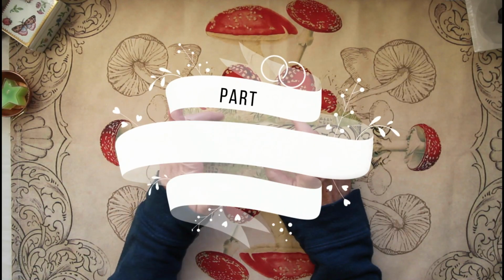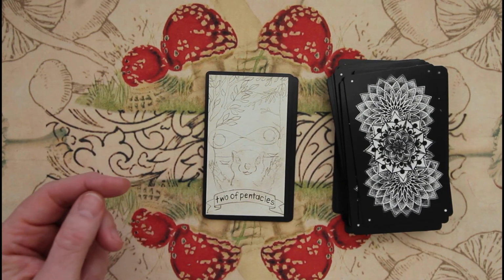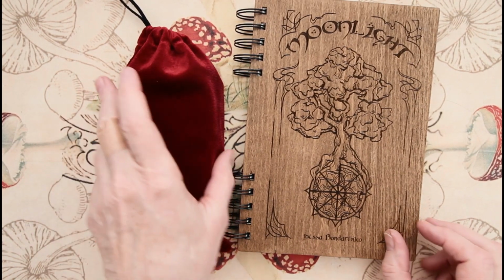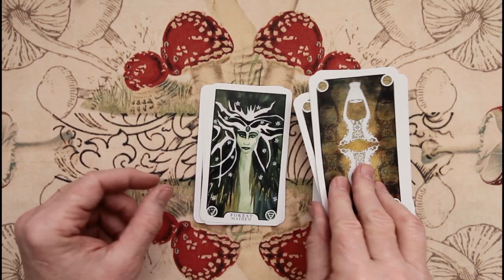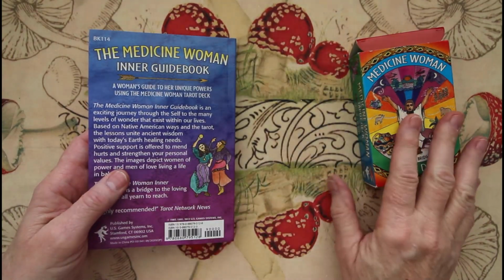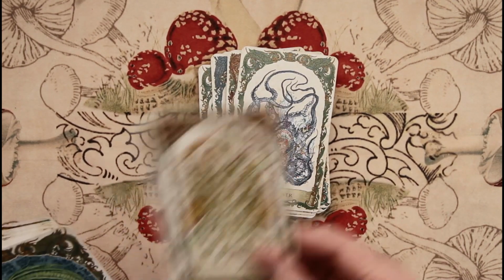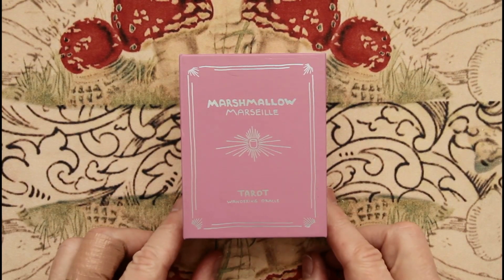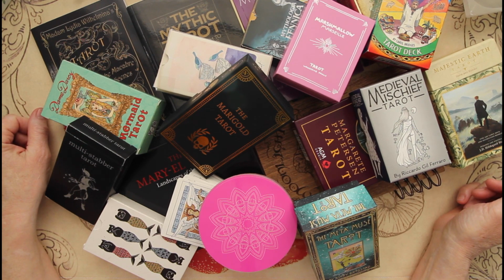AllMyDecksAtoZ Part 7 My "M" decks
The 7th installment in my deck collection "M" decks

00:00 Intro
00:05 Opening
00:17 Mary-El
05:25 Multi-Stabber Tarot
07:55 Mystic Meg Tarot
10:23 The Mythic Tarot
12:11 Madam Lydia Wilhelmina's Tarot of Monsters, the Macabre and Autumn Scenes
14:21 The Moonlight Tarot
17:03 The Marigold Tarot
19:14 Mythologia Fennica Tarot
22:24 The Meta Muse Tarot
24:30 Mermaid Cats Tarot
25:49 Mermaid Tarot by Dame Darcy
27:25 Medicine Woman Tarot
31:05 Majestic Earth Tarot
34:04 Mythical Creatures
36:30 Mara Lunne
38:32 Margarete Petersen Tarot
41:21 Mandalas Y Jung Tarot
43:28 Marshmallow Marseille
44:53 Medieval Mischief
46:55 Minchiate Tarot by Brian Williams
50:27 Closing
51:07 Giveaway
51:43 Outro

Multi-Stabber Tarot

Mystic Meg Tarot

The Mythic Tarot OOP

Madam Lydia Wilhelmina's Tarot of Monsters, the Macabre and Autumn Scenes
This one goes in and out of stock.  Sign up for the mailing list

The Moonlight Tarot

The Meta Muse Tarot

Mermaid Tarot by Dame Darcy

Majestic Earth Tarot OOP
Mythical Creatures OOP

Mandalas Y Jung Tarot